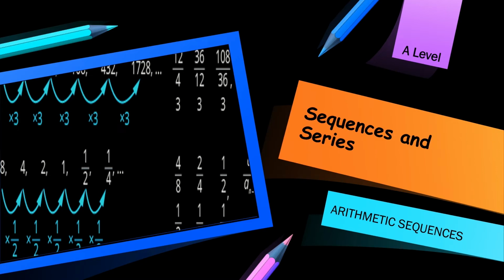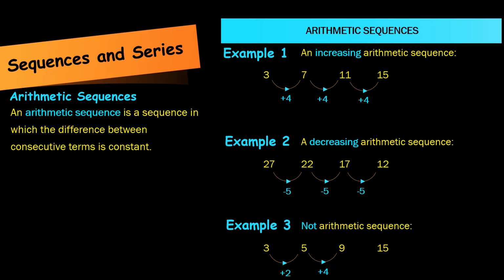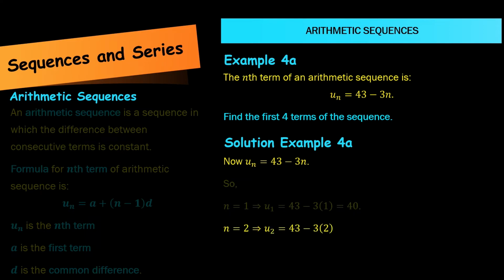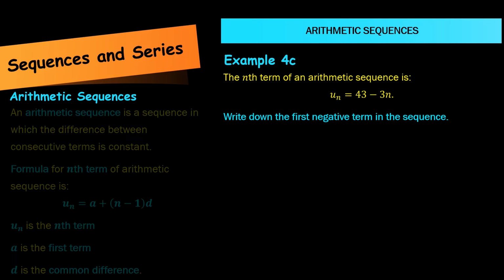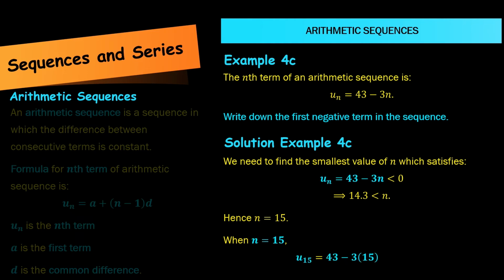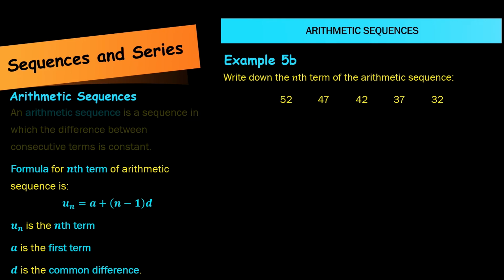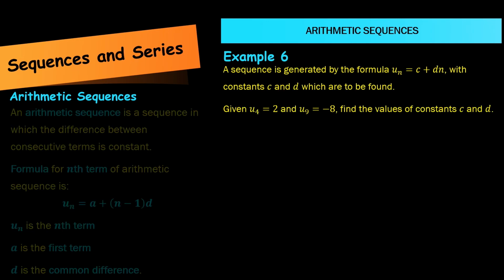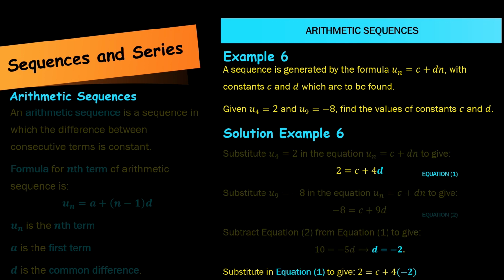Arithmetic Sequences | Pure Maths 2 | Maths A Level & AS Level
In this session we find the nth term of an arithmetic sequence.

Timecodes
0:00 - Intro
0:07 - Objectives
0:15 - Arithmetic sequence, examples of an increasing arithmetic sequence, a decreasing arithmetic sequence and a sequence which is not an arithmetic sequence
2:30 - Formula for the general term of an arithmetic sequence
2:57 - Example 4 (Given the general formula for a term in an arithmetic sequence, find specific terms)
3:27 - Solution Example 4a
5:30 - Solution Example 4b
6:05 - Solution Example 4c
8:00 - Example 5 (Given the first few terms of an arithmetic sequence, find the formula for the general term)
8:19 - Solution Example 5a
10:04 - Solution Example 5b
11:34 - Example 6 (Given two values in a sequence, find the formula for the general term of the sequence)
11:43 - Solution Example 6
14:05 - Recap and Conclusion